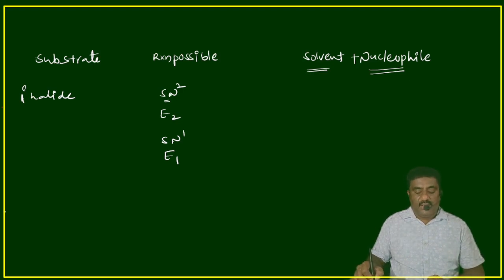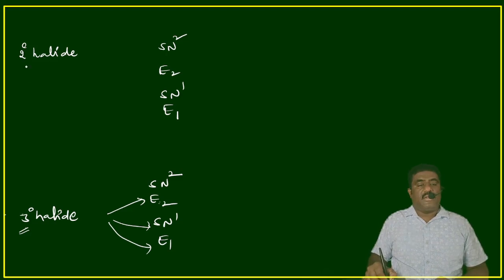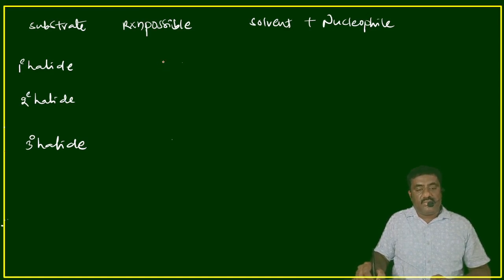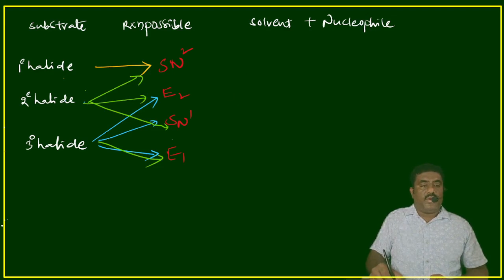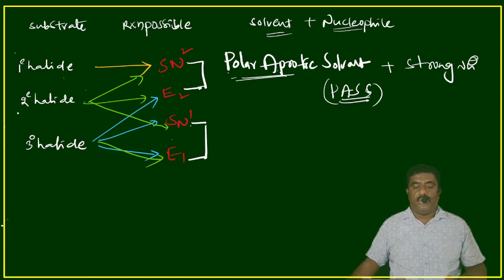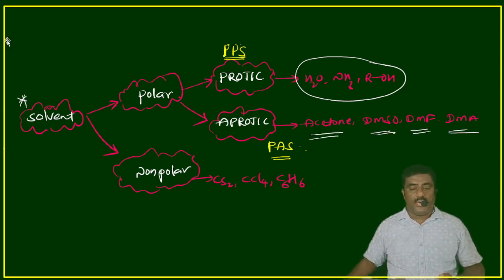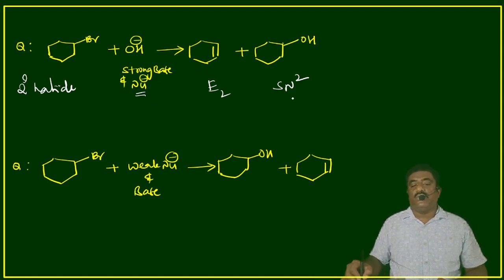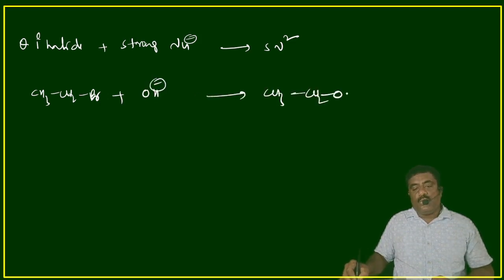TRICK TO IDENTIFY SN2, SN1 & E2, E1 IN ORGANIC REACTIONS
Trick to Identify SN1 SN2 E1 E2 reactions